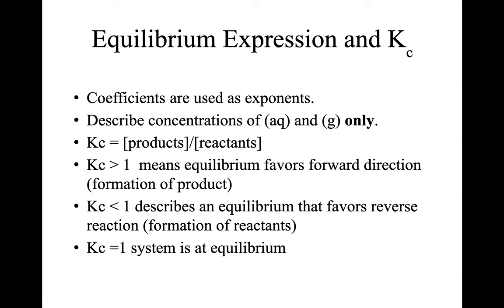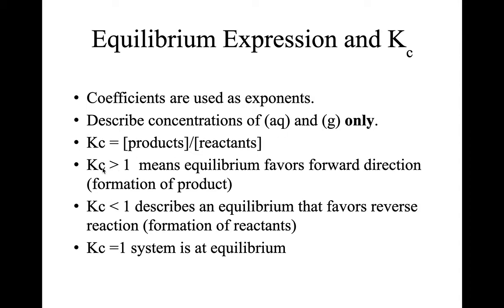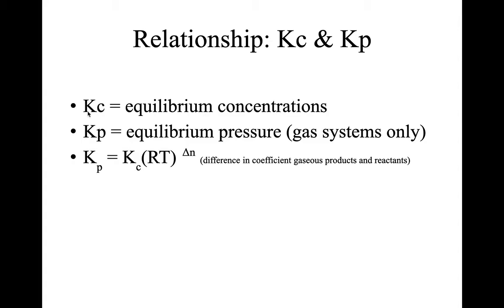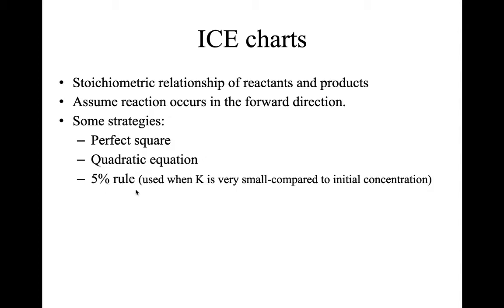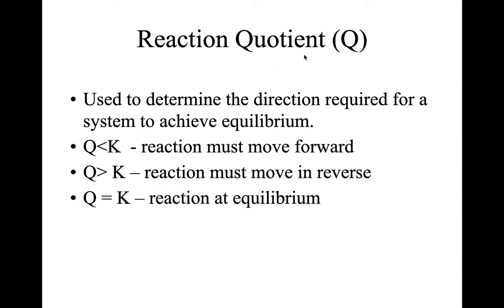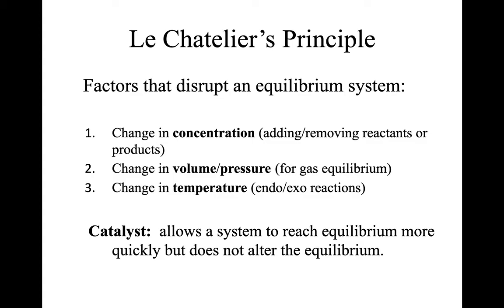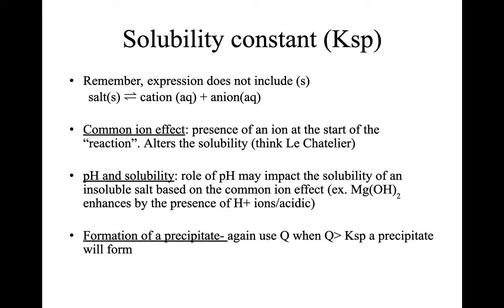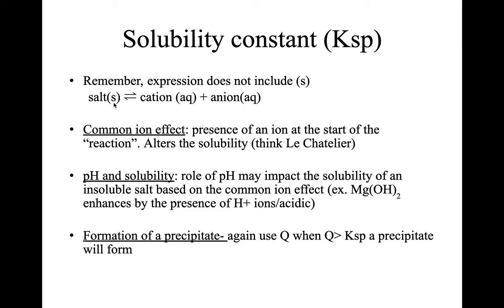Big Idea 6: Equilibrium